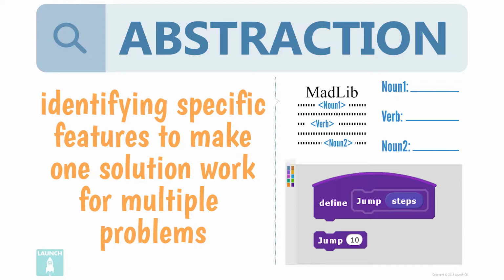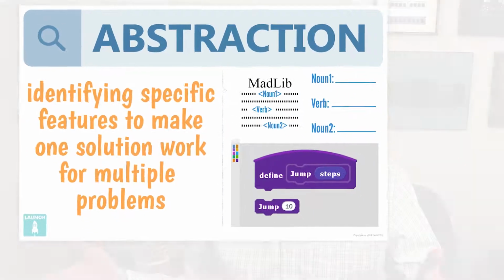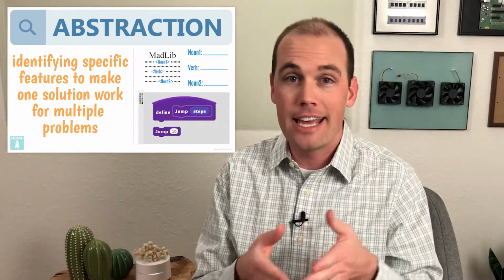What is Abstraction?: Computational Thinking for K-8 Teachers 8.1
This video is part of a course on computational thinking integration. The course introduces content and activities to teachers learning how to integrate computational thinking in their K-8 classroom.